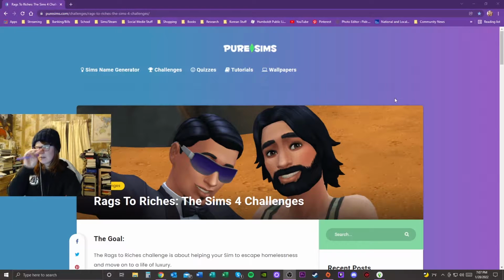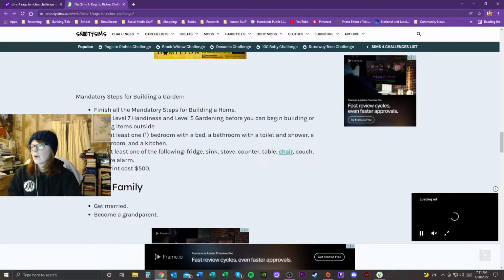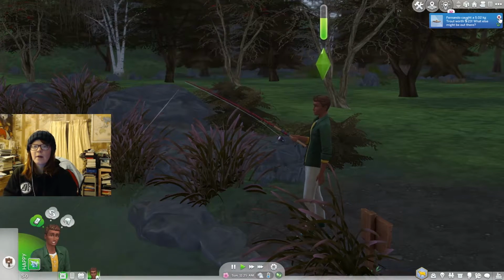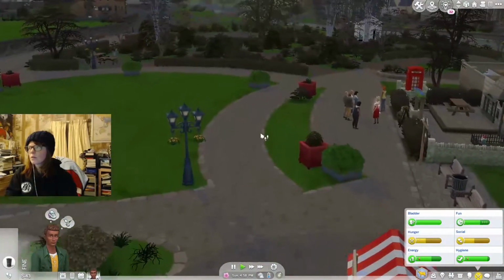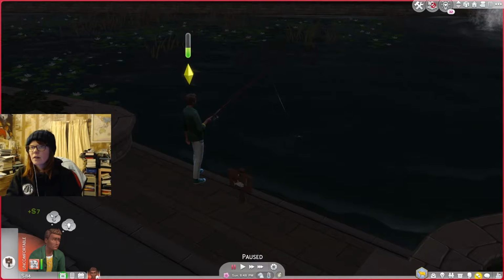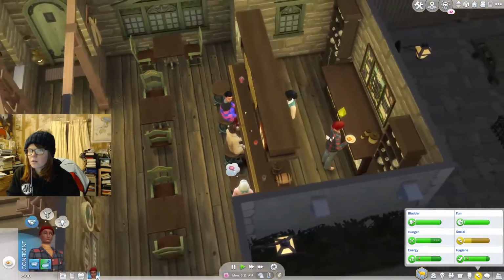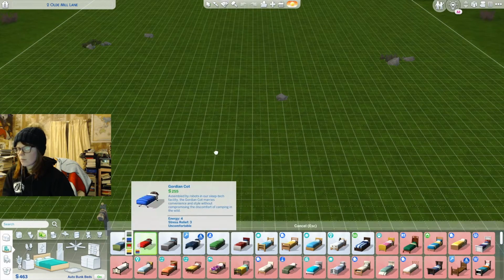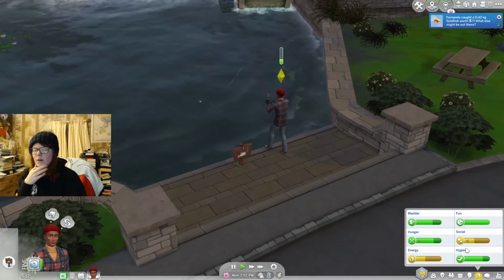Let's See How Chaotic This Will Be!...Rags to Country Living Part 1